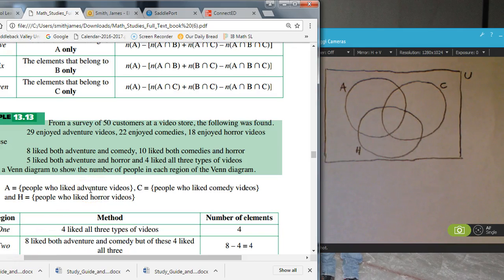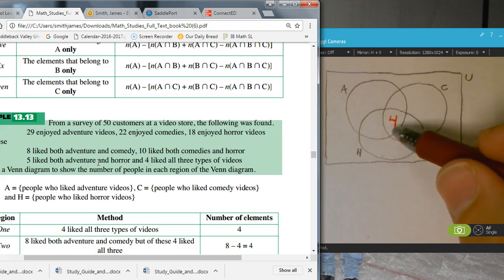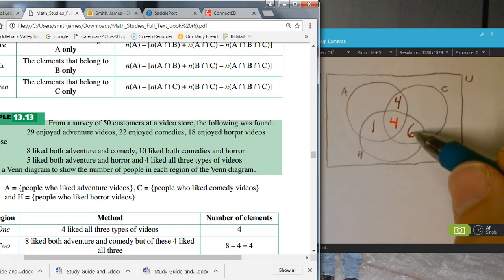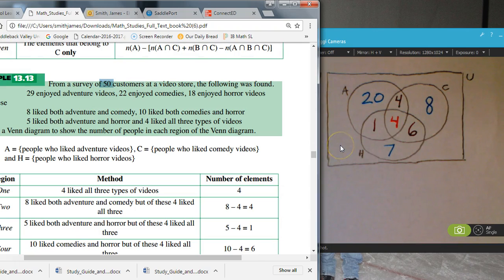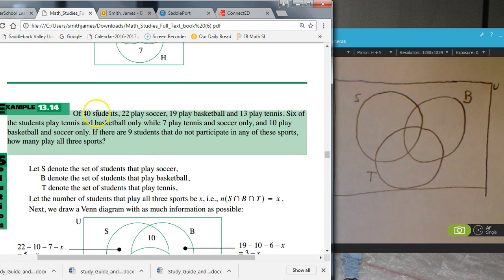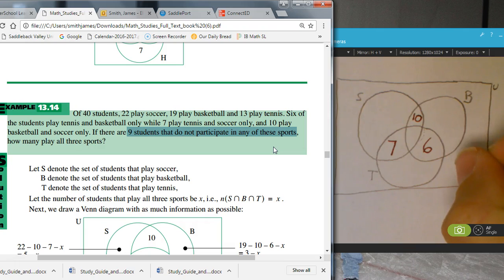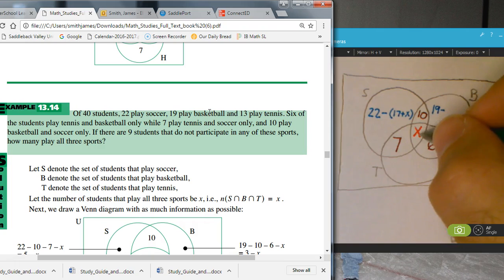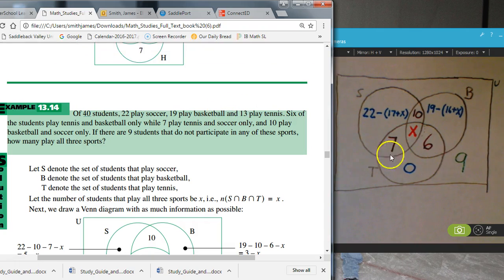3 set venn diagrams